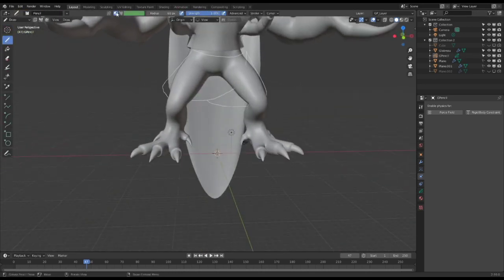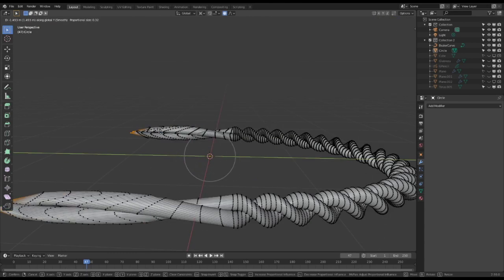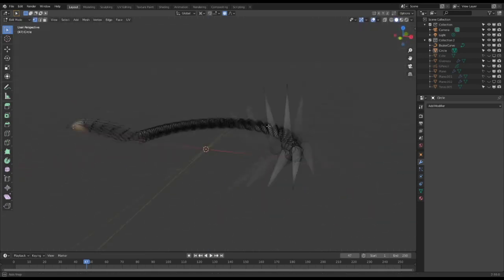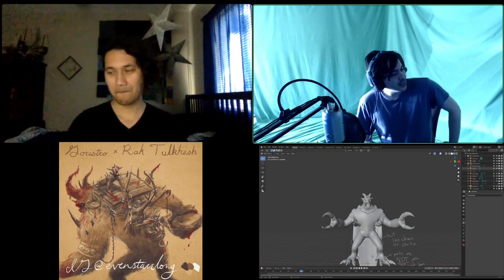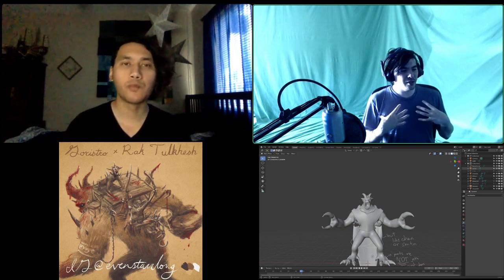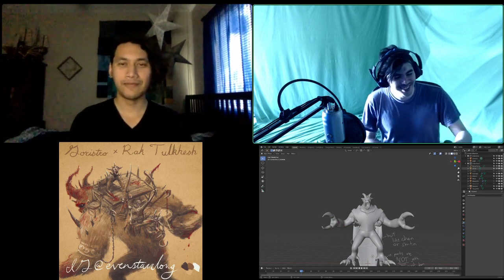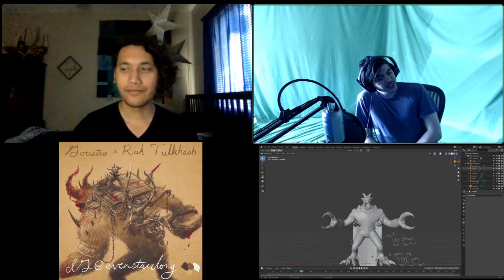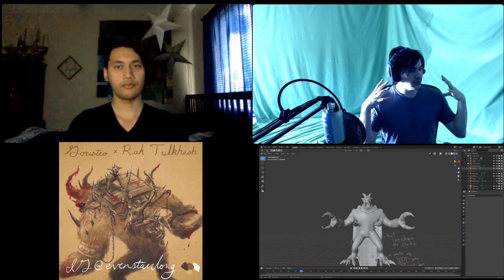More Demons, Higher Power | S.S.T.S | Full Show W/ Time Chapters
00:00 Curtains
6:03 Curtains Part, Talking Starts
15:40 Blender3D Glabrezu
32:56 Tyler's Wrap-up
37:20 Even's Goristro
48: 19 Goristro Wrap-up & End